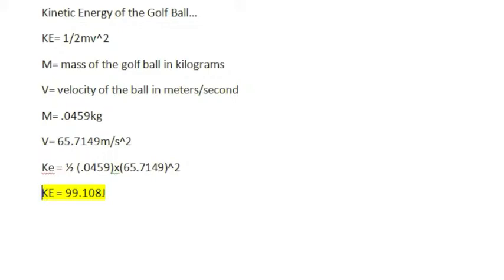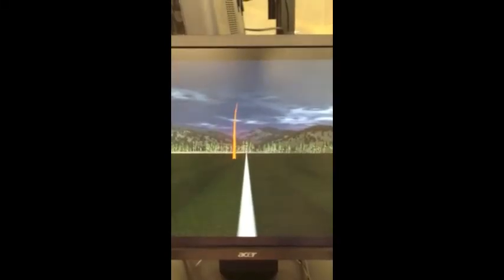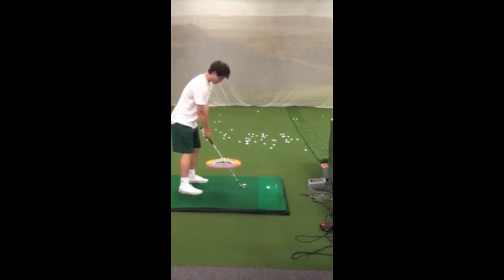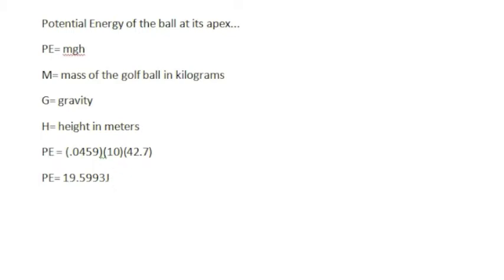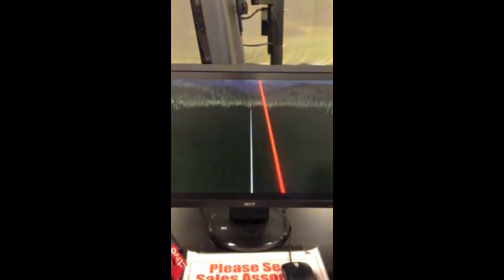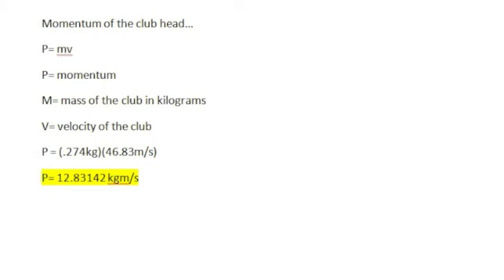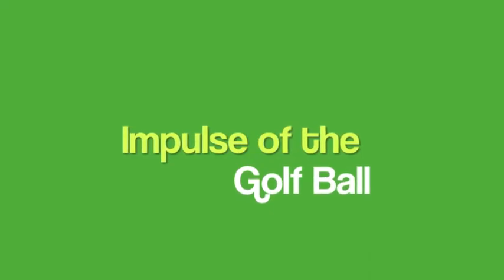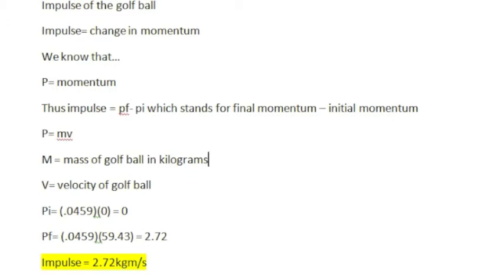Physics of Golf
Boneill Project... We hope you learned a bit about the physics of golf.